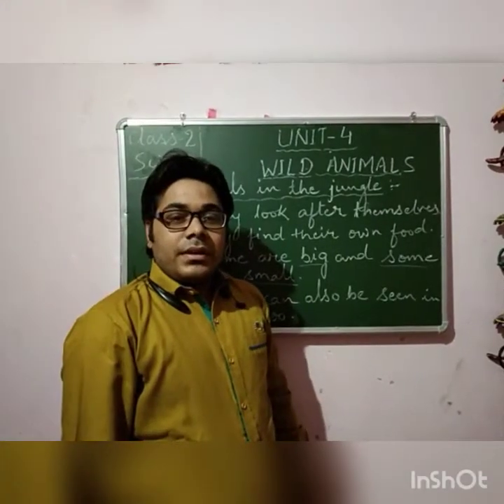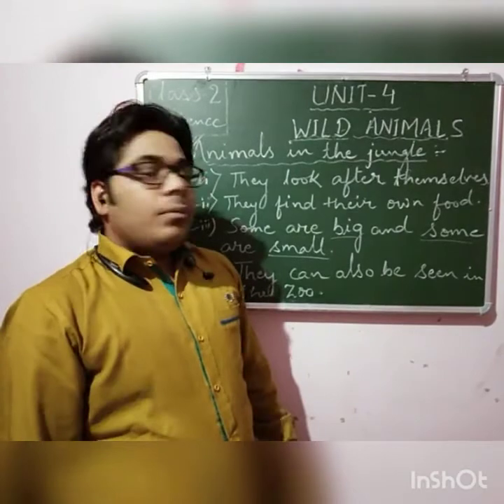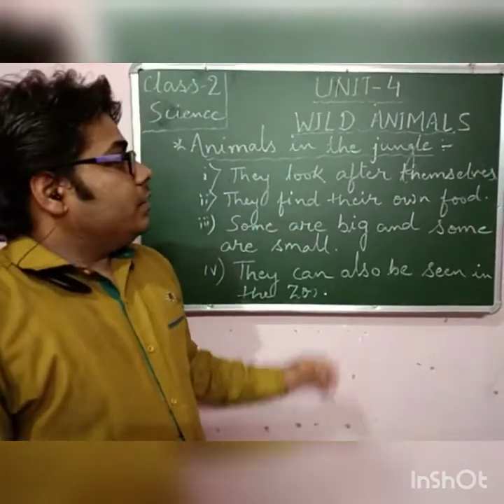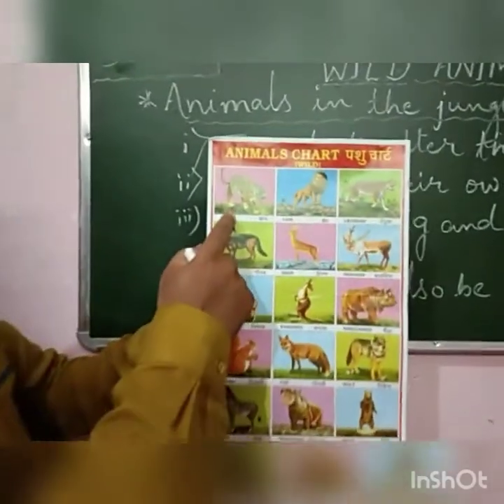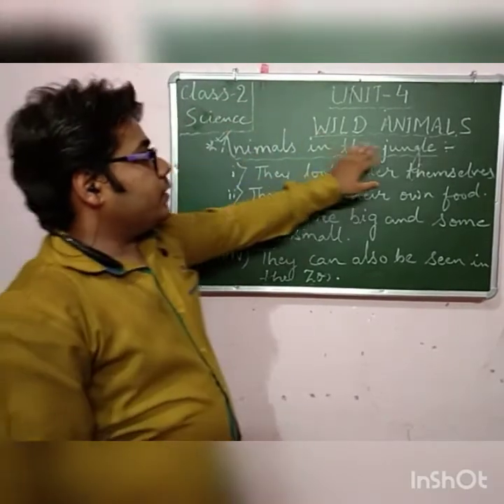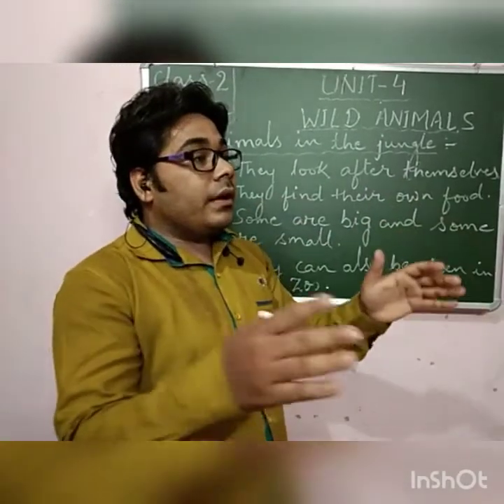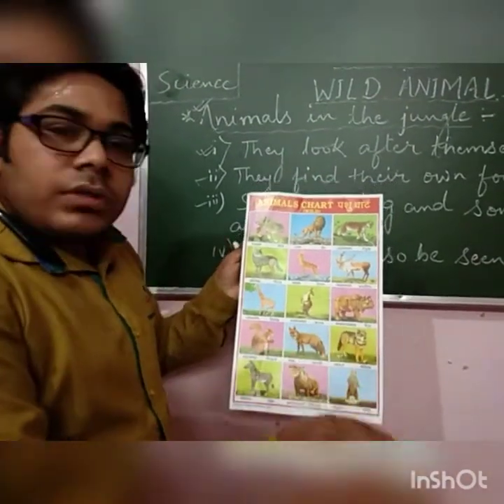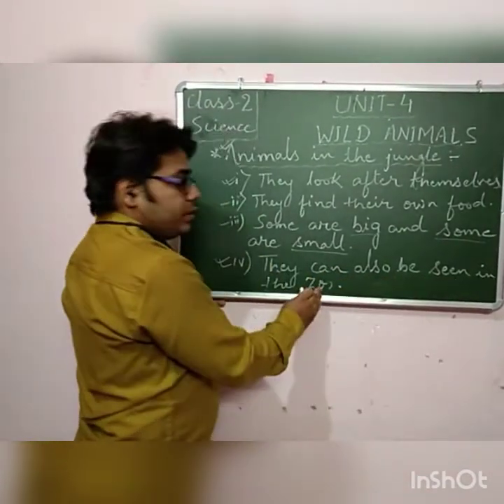Class-2 science(Wild animals) By- Swagat